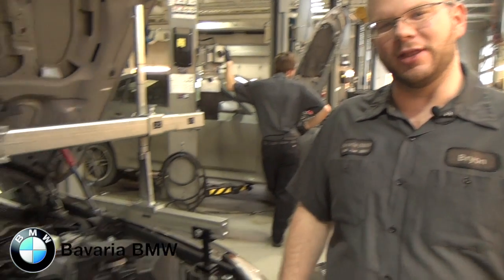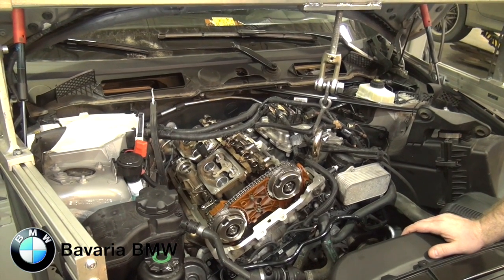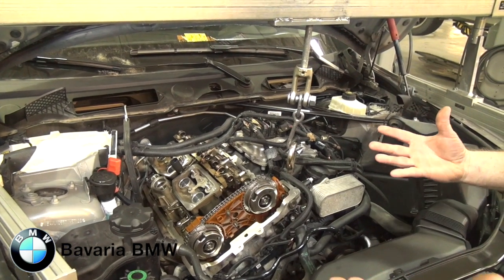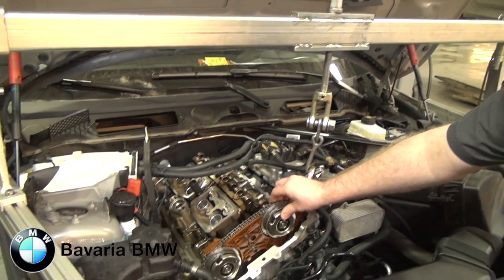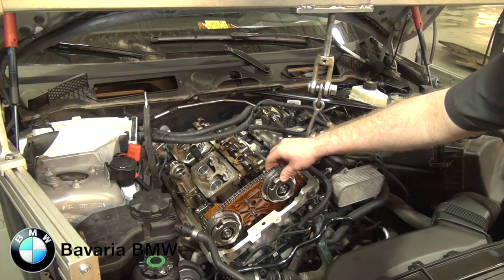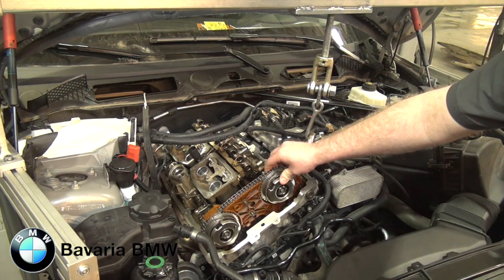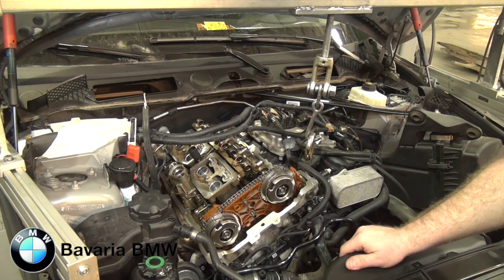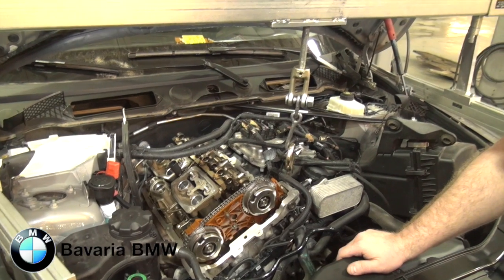BMW VANOS Recall - BMW Bavaria Edmonton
This video is about BMW VANOS Recall - BMW Bavaria Edmonton